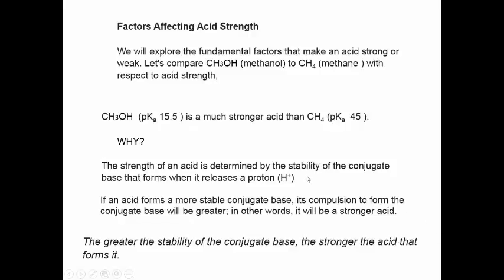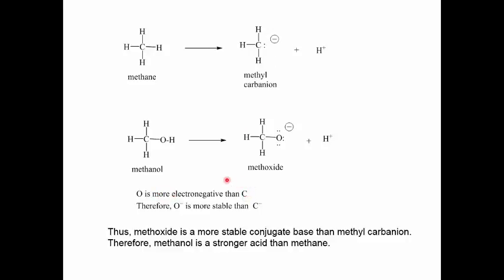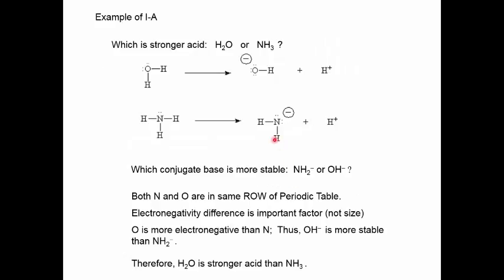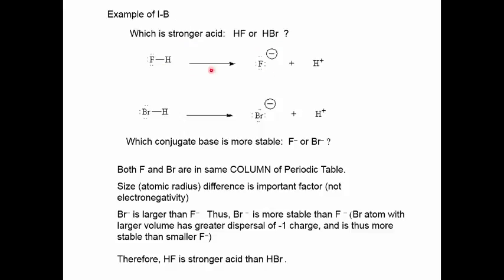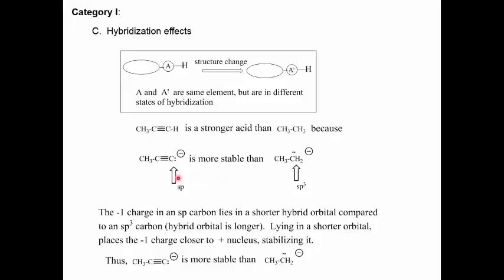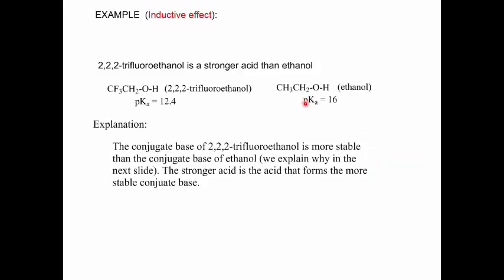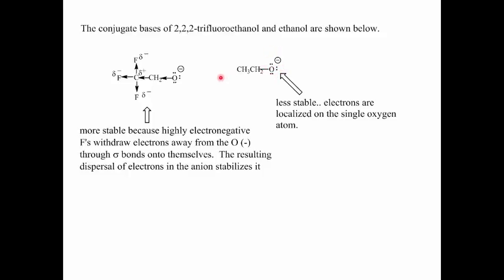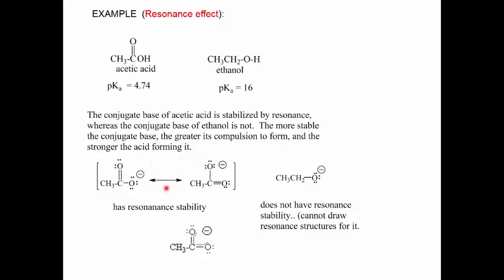Acids and Bases, Part 2